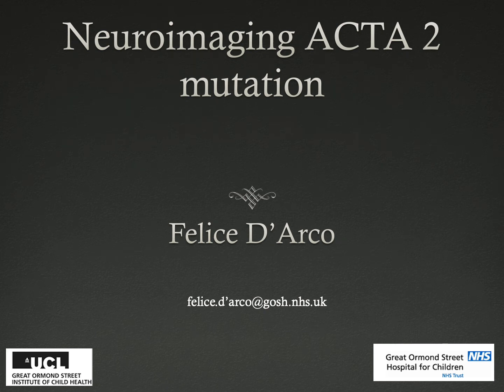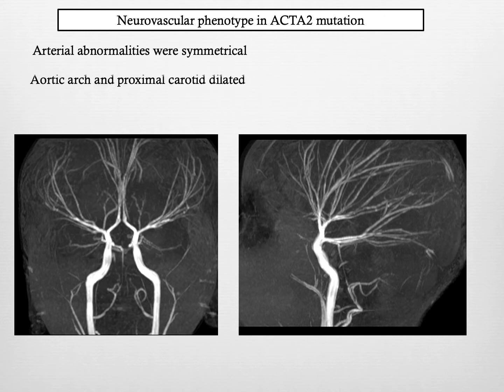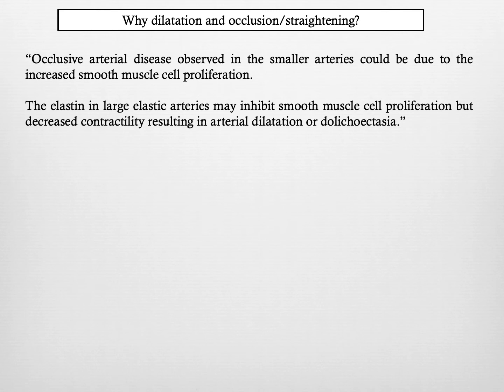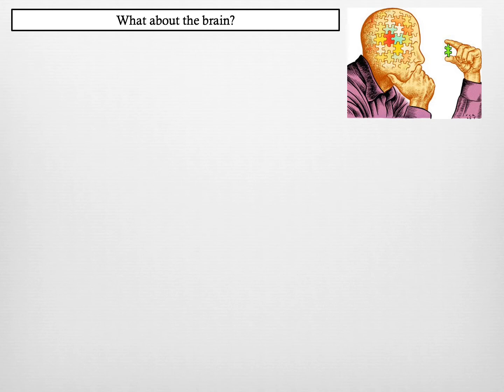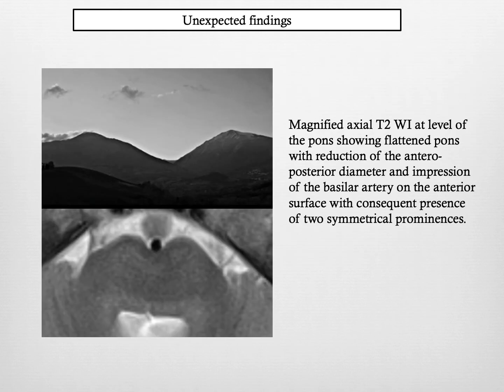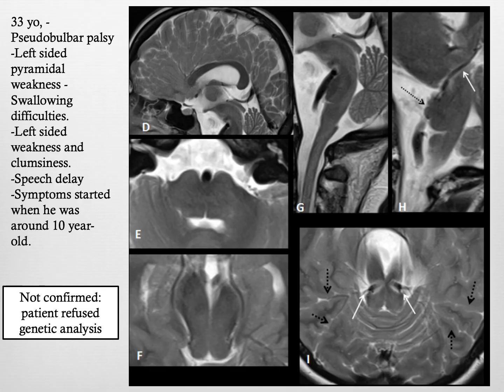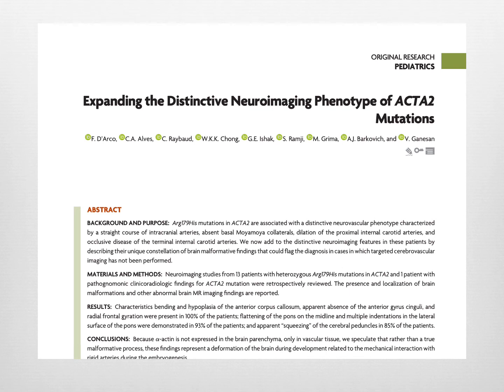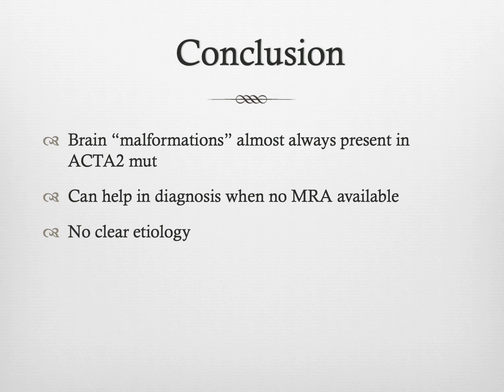Neuroimaging in ACTA2